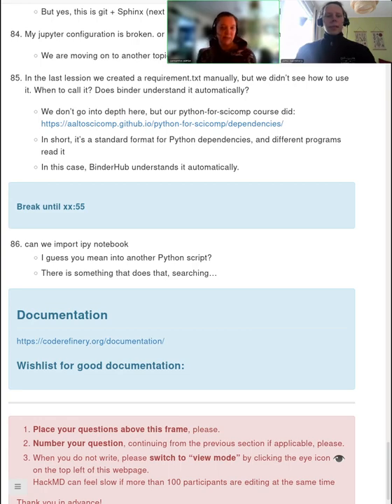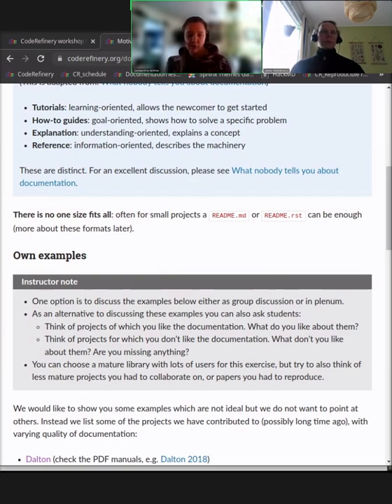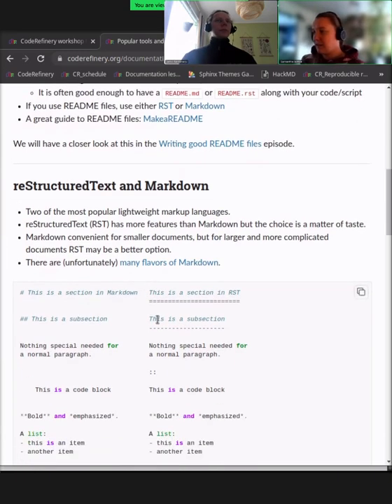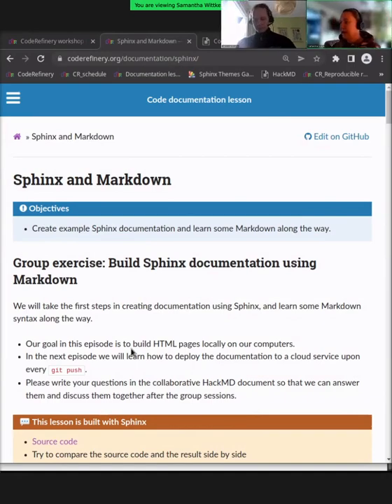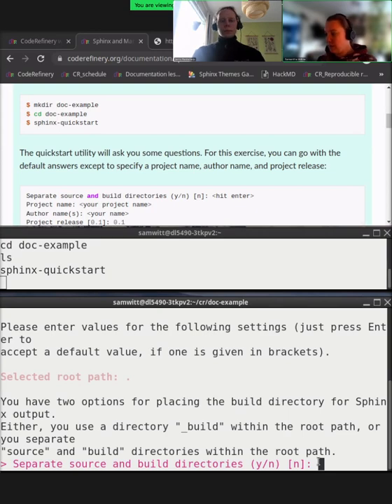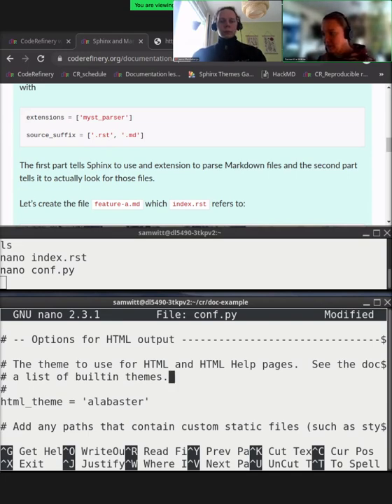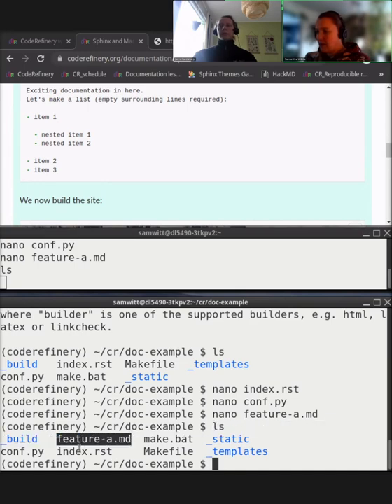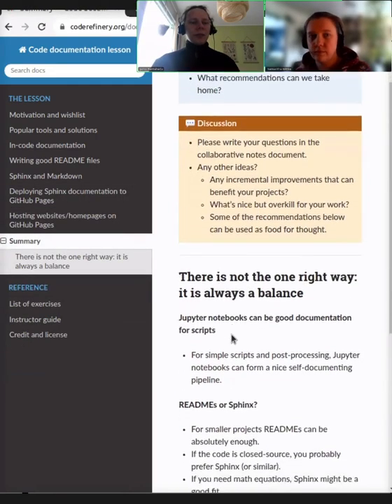5.2 Documentation - CodeRefinery March 2022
In this lesson we discuss different solutions for implementing and deploying code documentation. We start by creating a wishlist for how we would code documentation like to be. Then after a tour of available tools, we discuss how to write useful and accessible READMEs, and then we progress by demonstrating and practicing the Sphinx documentation generator and demonstrate how to deploy documentation to Read the Docs service.

Topics and tools discussed: Markdown, reStructured text, README documentation, table of contents generation, Sphinx, Read the Docs, GitHub/GitLab pages.

00:44 Documentation wishlist
04:55 What do we expect from good documentation?
12:37 Popular tools and solutions
17:21 In-code documentation (not covered)
17:37 Readme files
18:40 Exercise: Readme files
20:31 Exercise discussion
22:48 Sphinx lesson preparation
23:57 Sphinx lesson
53:55 Final discussion
54:38 Deploying Sphinx to Github Pages / Hosting your own sites on Github Pages (not covered)
55:59 Summary